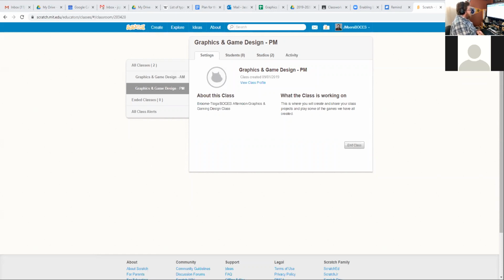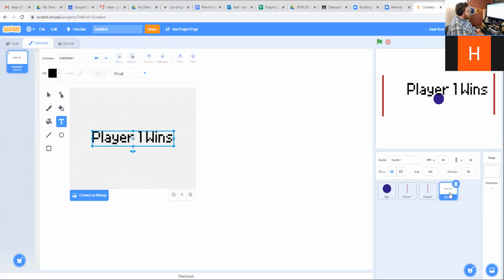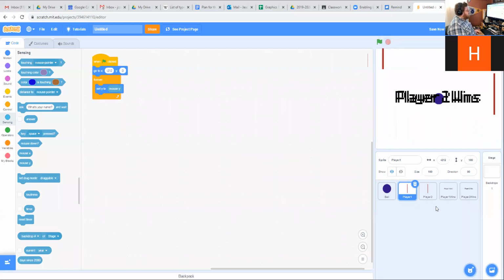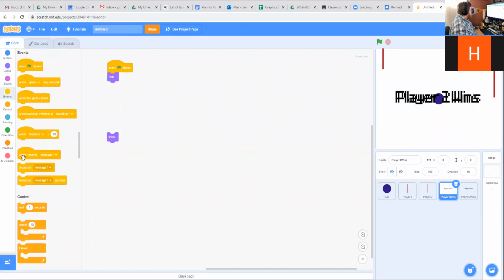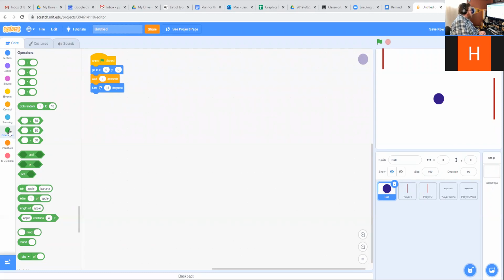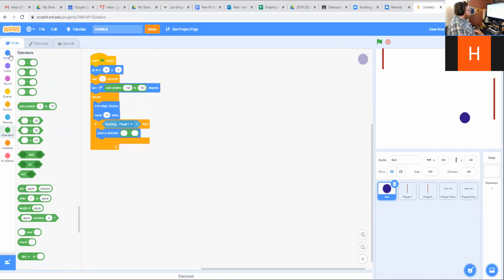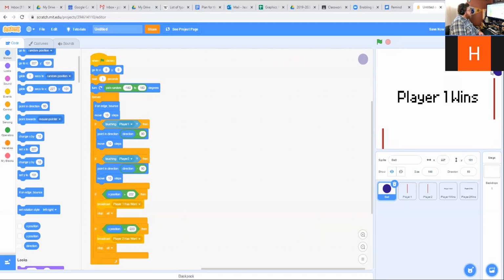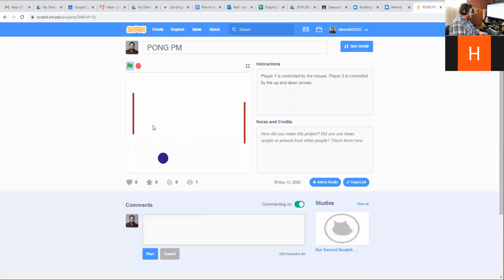5/12/20 - Creating PONG in Scratch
This is a very basic version of the classic game PONG developed using Scratch.